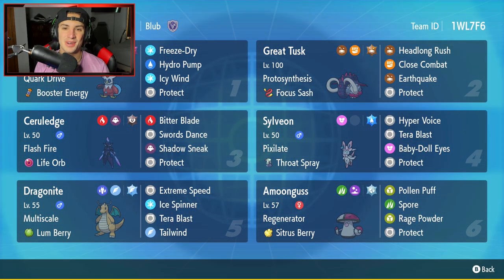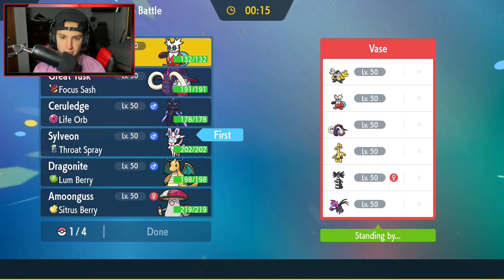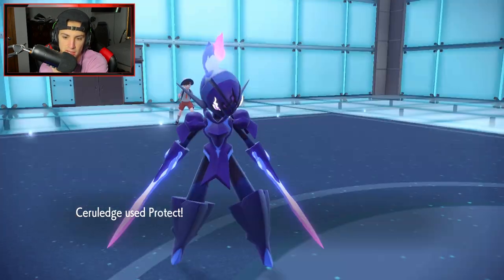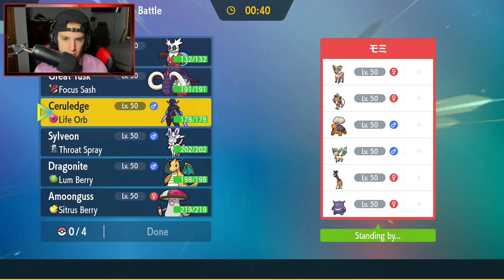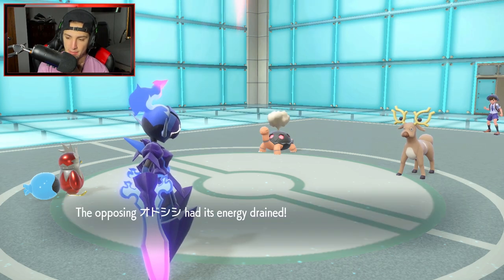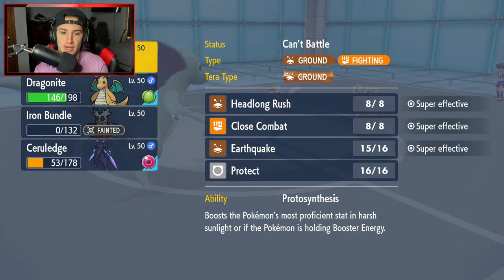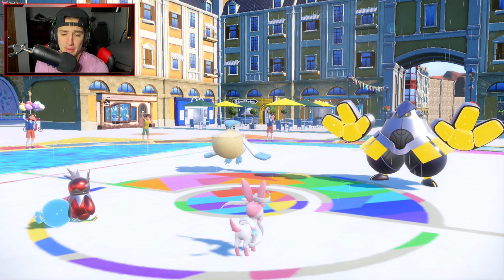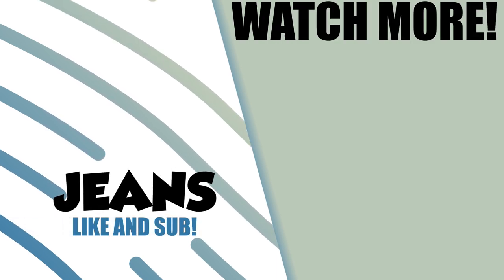Dragonite and Sylveon Win Easily! - Pokémon Scarlet & Violet Competitive Ranked Double Battles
Rental Code: 3Q6NCN

Dragonite and Sylveon Team That We Use for Ranked Battles in Pokémon Scarlet and Violet!

GAME INFO
Name: Pokémon Scarlet and Violet
Developer: Game Freak
Publisher: The Pokémon Company, Nintendo
Platforms: Nintendo Switch
Release Date: November 18, 2022